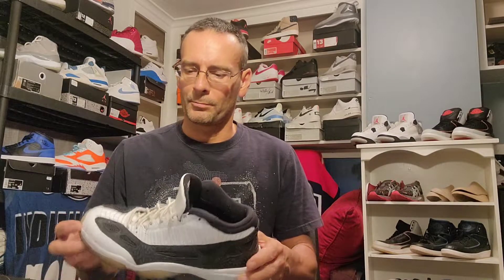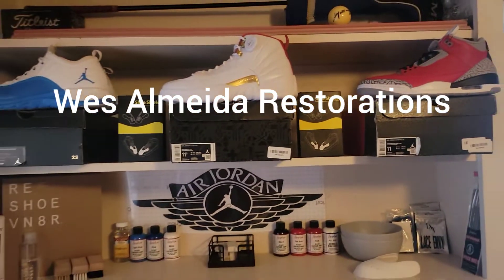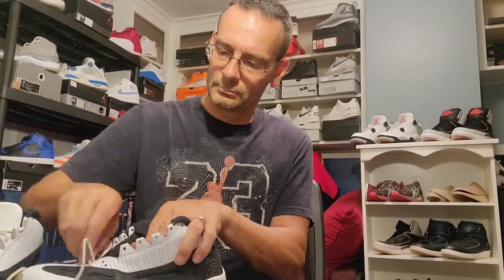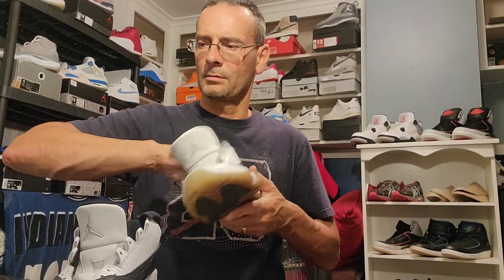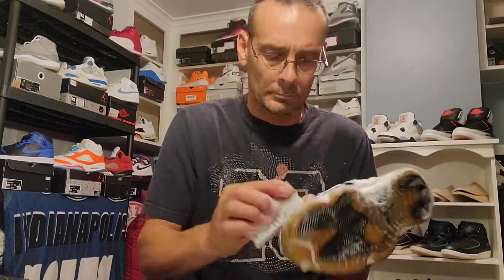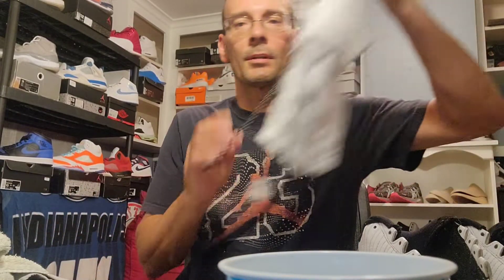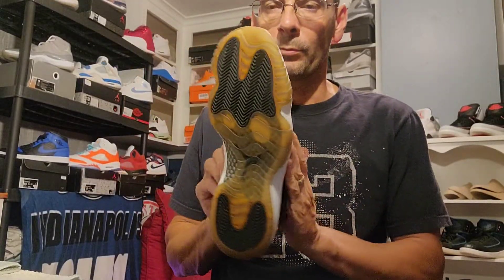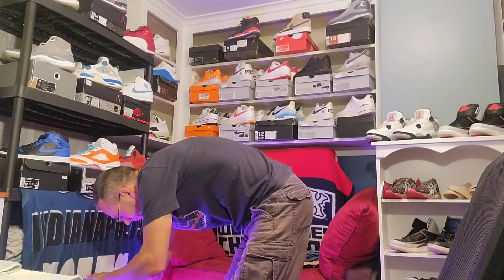Deep Clean and Reice Jordan 11 Retro Low IE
I deep cleaned the shoes, and put them in the ice box for 3 days total. I will be continuing the process soon with a touch up of the paint and maybe one more Icebox session. follow up video coming.
I used 50 volume creme for my Icebox session